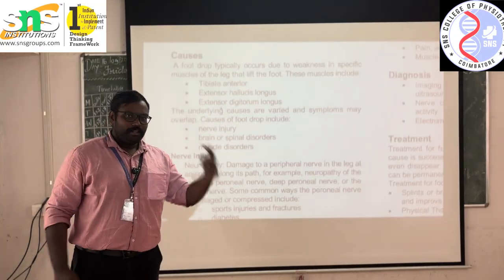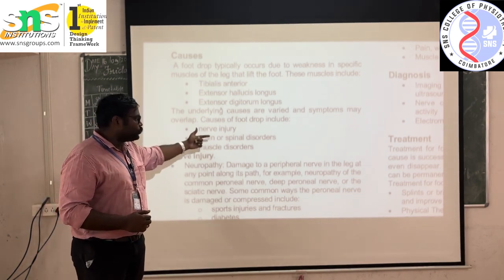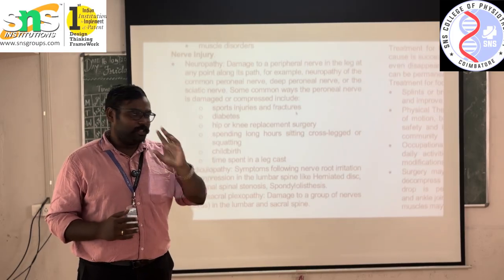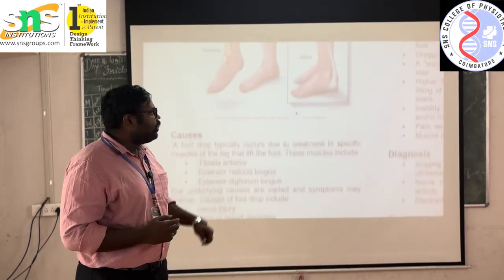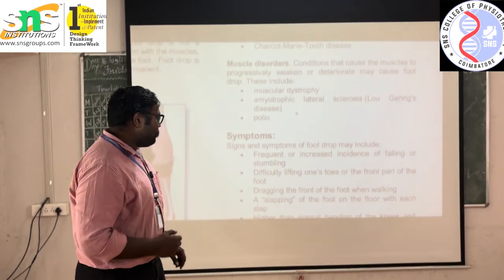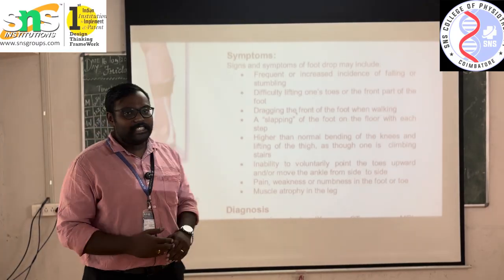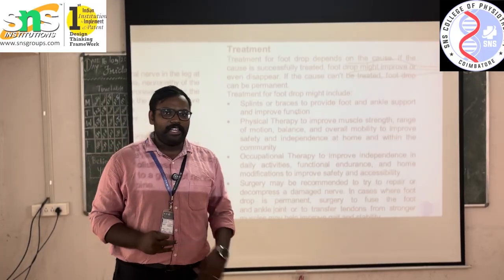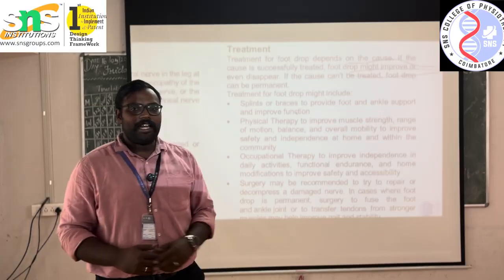Foot Drop|Neurology |SNS INSTITUTIONS